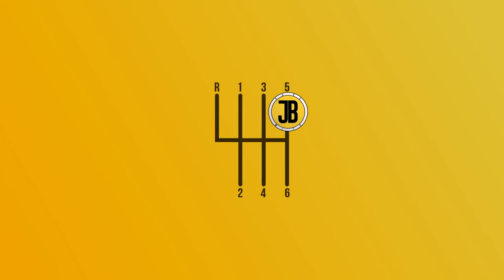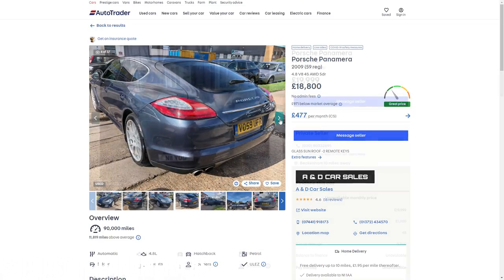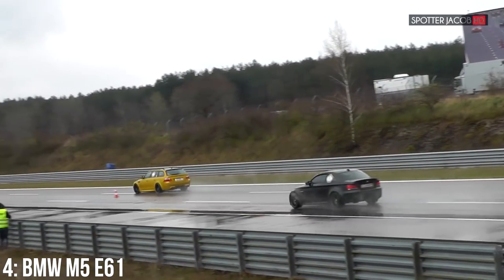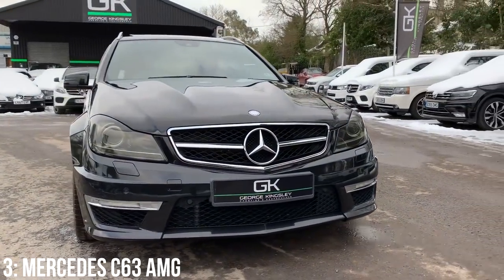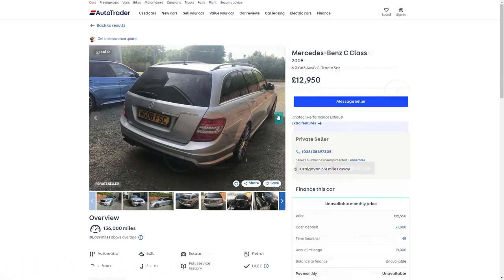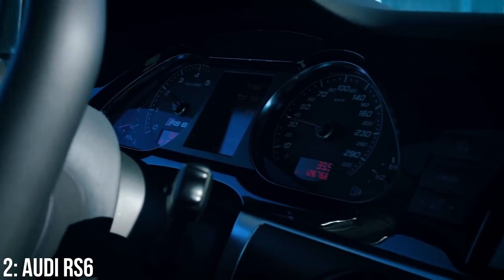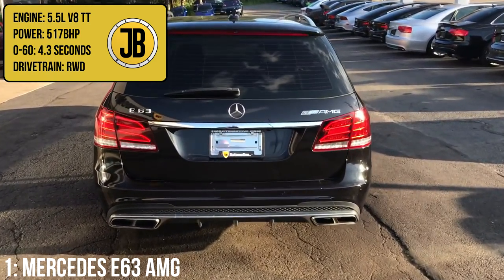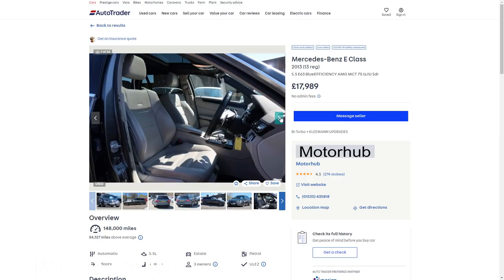5 CHEAP Estate Cars with INSANE Performance! (Under £20,000)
Cheap fast estate cars / station wagons are the perfect sleeper cars, with insane power, both bhp and torque, without a major song and dance! All the practicality, without compromising on acceleration and top speed, these are some of my personal favourites... Maybe it's time for me to get another estate as my daily..?

Bruddas (Patrons):
- Will D.
- Shaun B.
- Will A.
- Ethan W.
- TheGeordieTiger
- Callum W.
- Gabriele S.
- Johannes I.
- Jag H.
- Dhruv A.

Chapters
Introduction: 00:00
Porsche Panamera: 00:50
BMW M5: 02:41
Mercedes C63 AMG: 04:43
Audi RS6: 06:53
Mercedes E63 AMG: 08:54
Close: 10:58